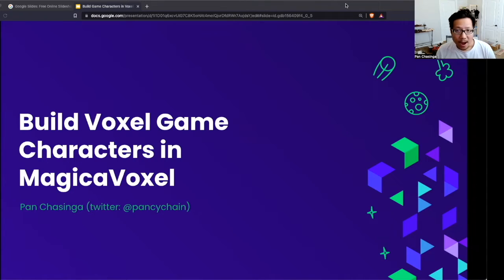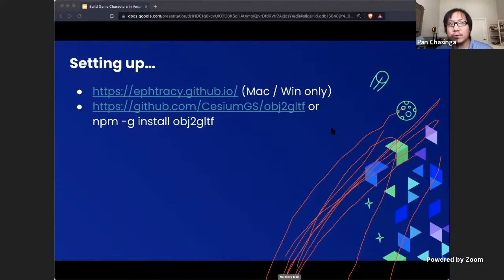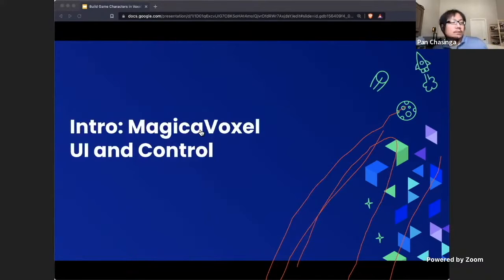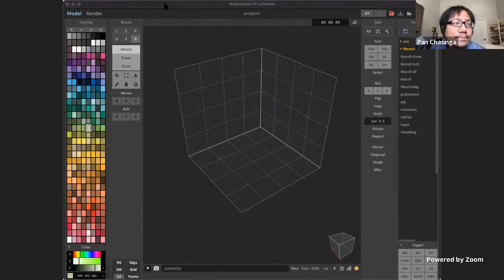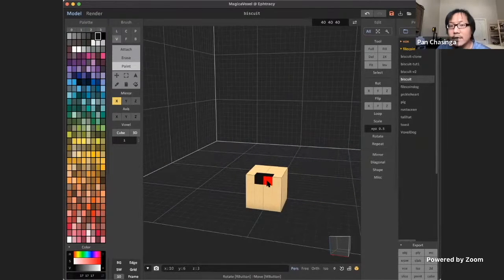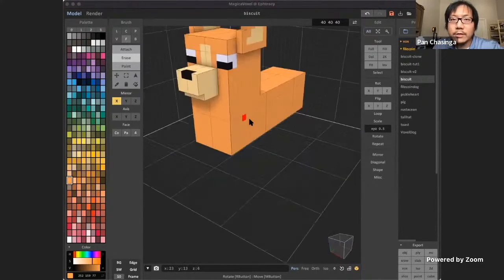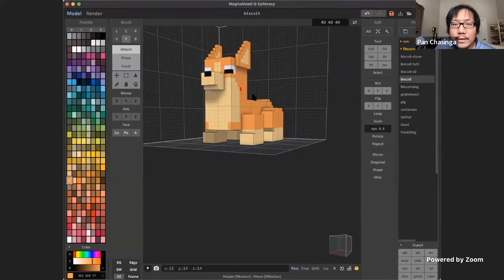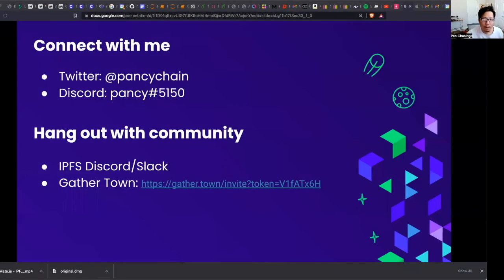Build voxel game characters in MagicaVoxel - Pan Chasinga - Gamedev.js Jam 2022